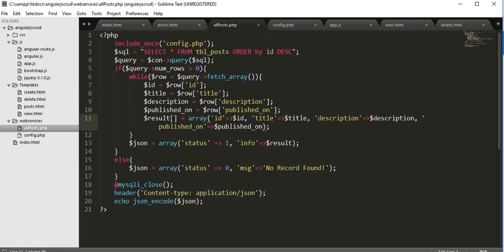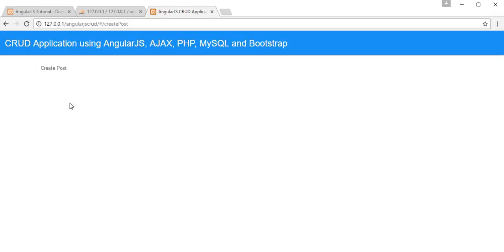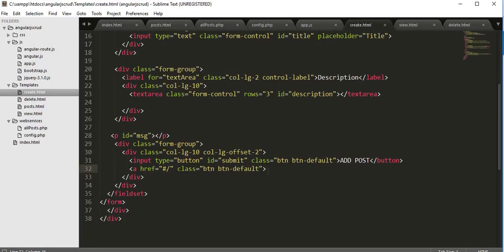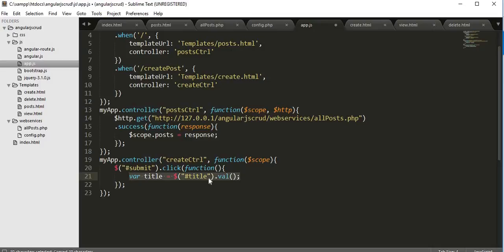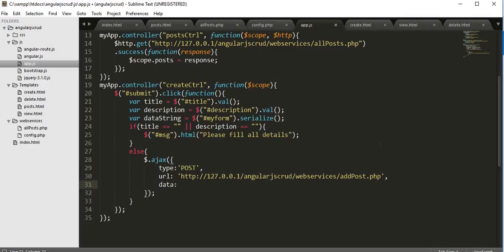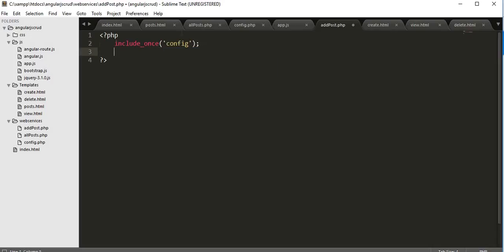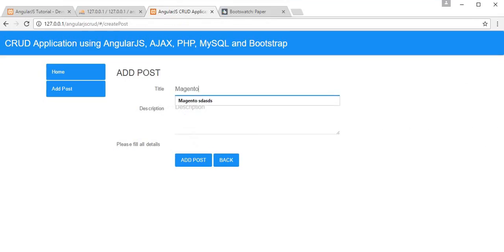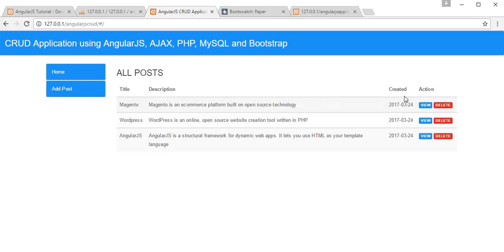How to Create a Restful Webservice API to Insert Record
This video will give you a complete knowledge of starting building your own applications using AngularJS. It covers most of the important concepts which are ask by many viewers on youtube. After watching this complete tutorial series i am sure you will be able to learn not only angularJS but also AJAX, PHP, MySQL and
Bootstrap.

- How to develop a fully functional CRUD Application using AngularJS,AJAX, PHP, MySQL and Bootstrap.
- How to Downloading angularjs and bootstrap framework.
- How to call different partial templates using url routing in AngularJS.
- How to insert a record into database without page refresh using php restful webservice and AJAX.
- How to create restful webservice api to retrieve, insert and delete records from database.
- How to call restful webservices using angularJS.
- How to use AJAX with AngularJS.